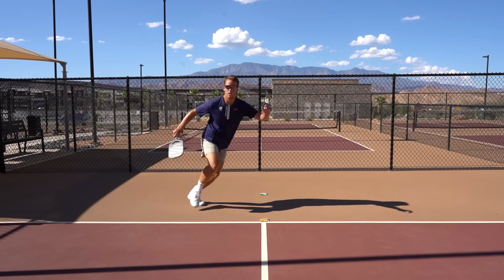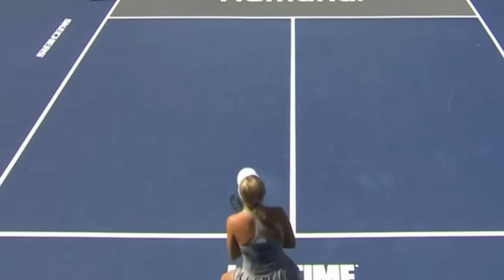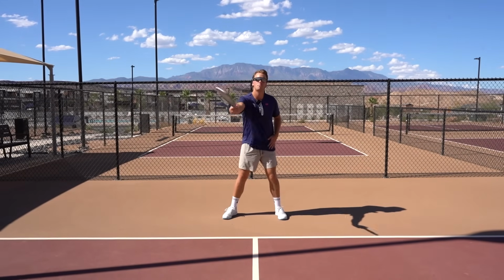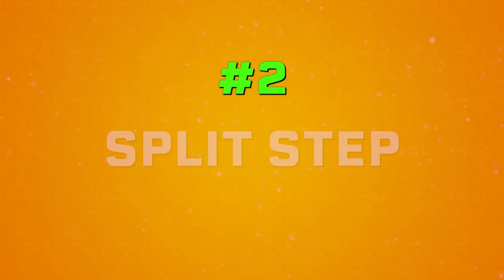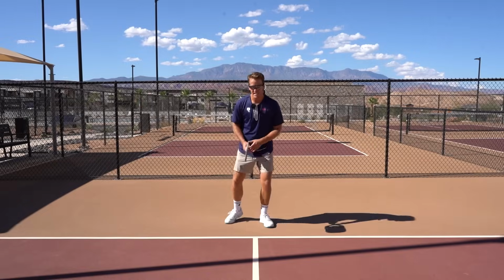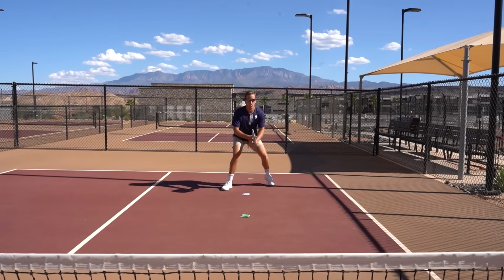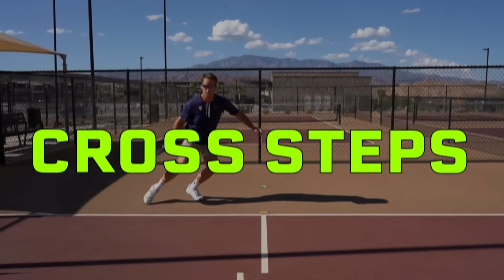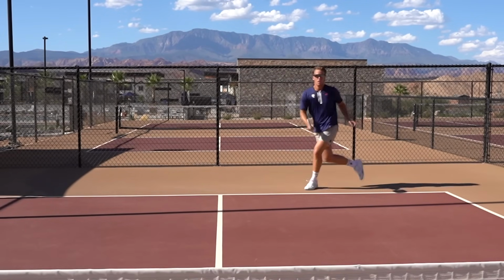PICKLEBALL FOOTWORK - The ultimate guide + 5 drills to practice!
Try Pickleball Intelligence (7 days FREE) — your expert coach, 24/7 for instant answers on technique, footwork, court positioning, strategy, rules and more

Coach Austin Hardy / Pickleball Playbook

  / pickleballplaybook
  / pickleballplaybook